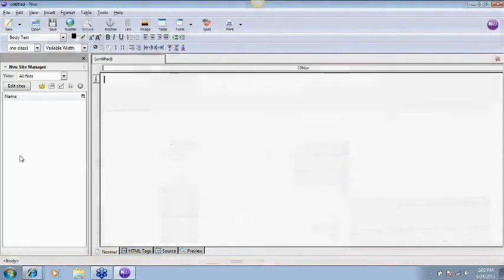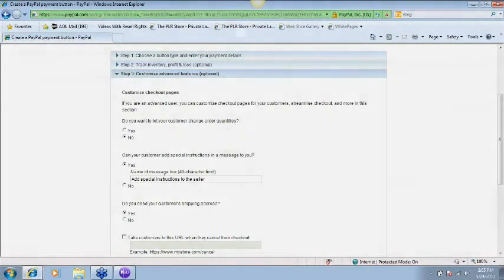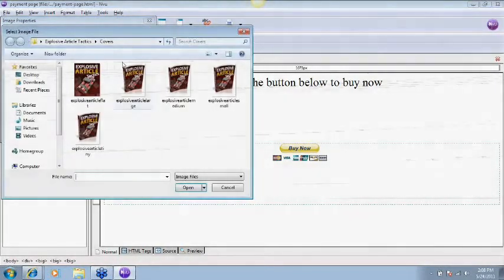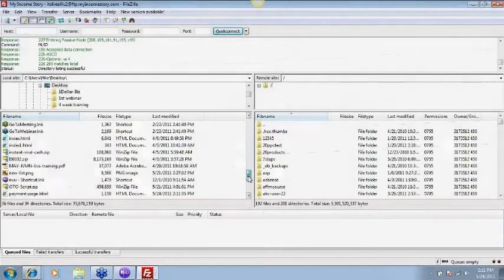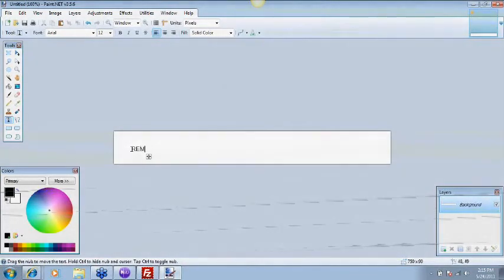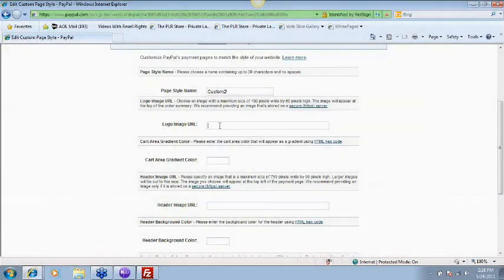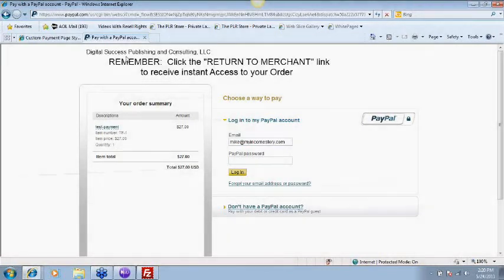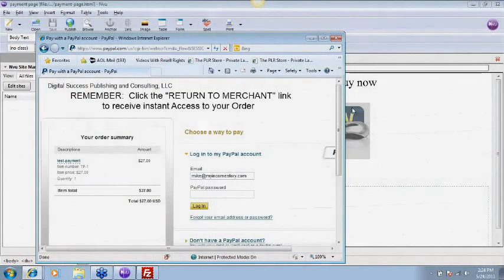weddings and paypal